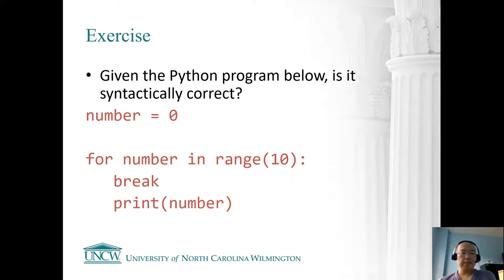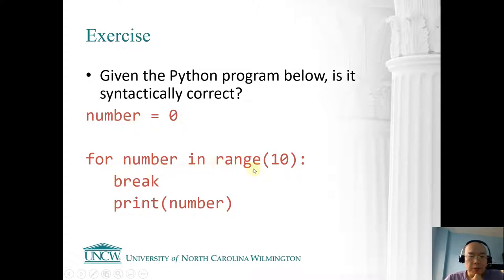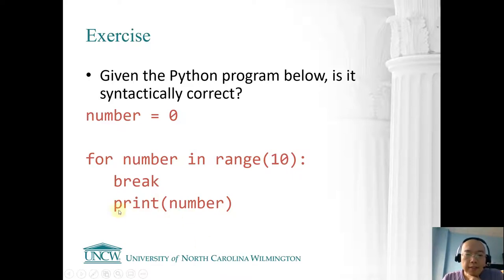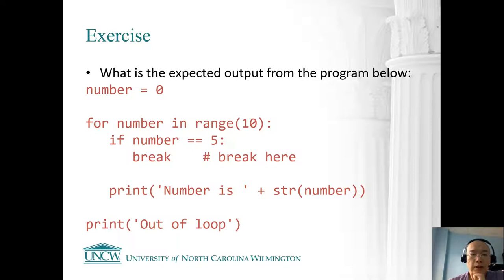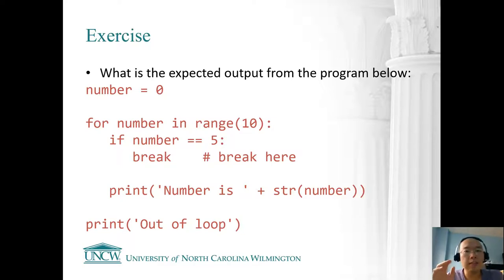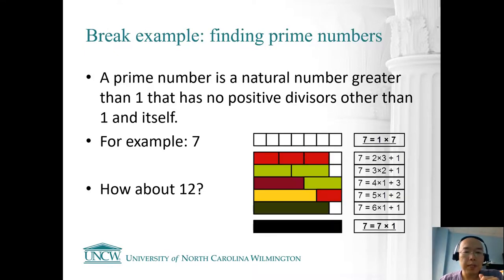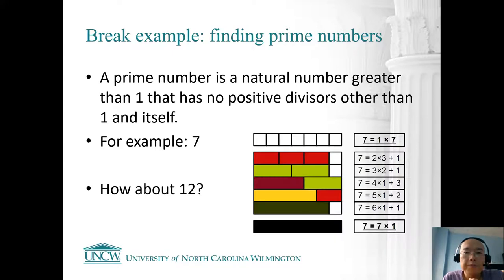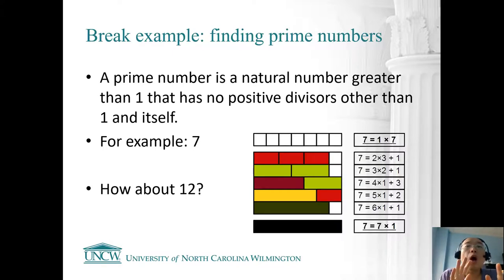11-3 Examples of break